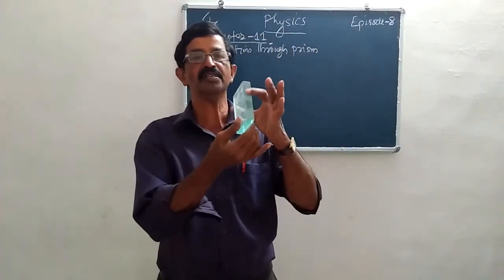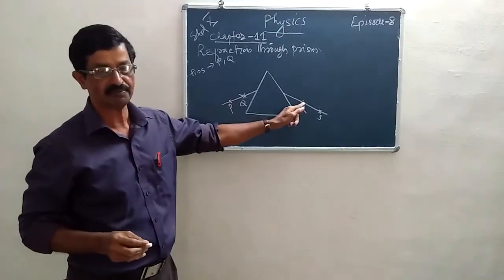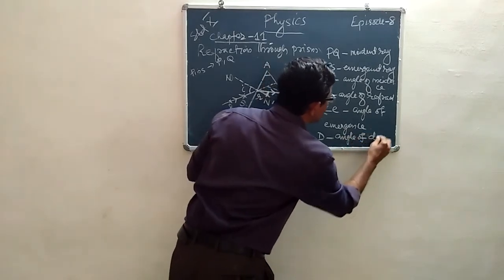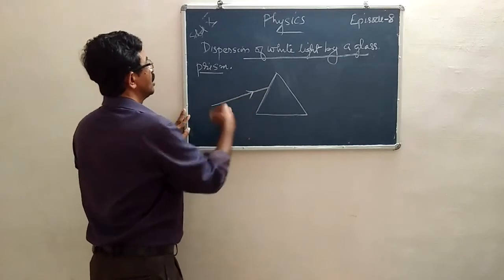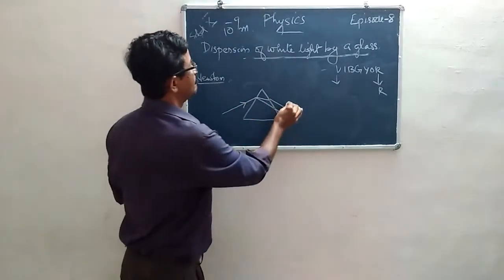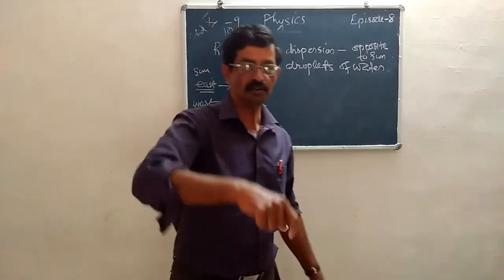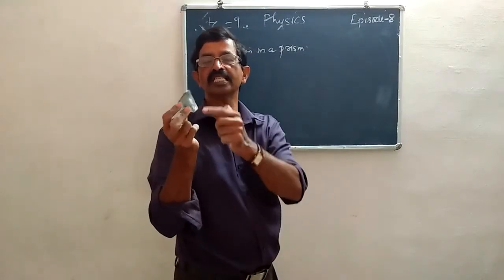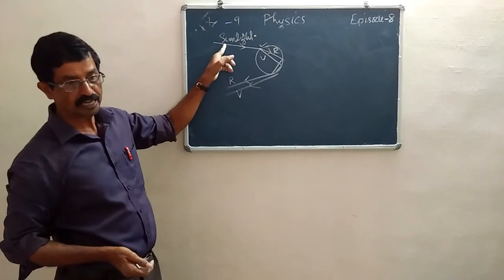HMCS CLASS X PHYSICS EPISDOE 8